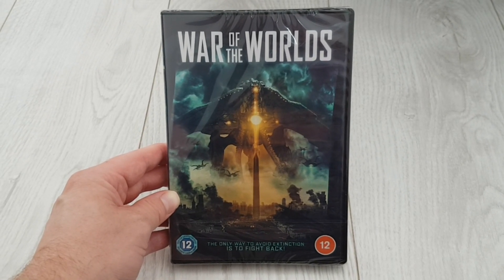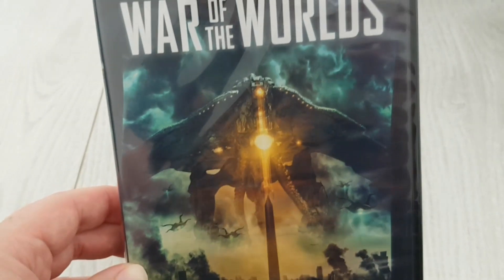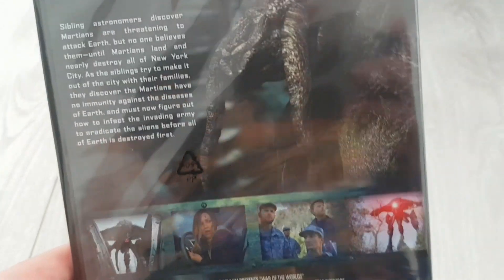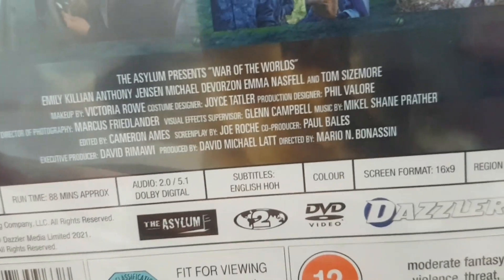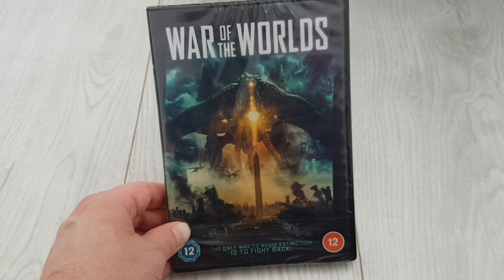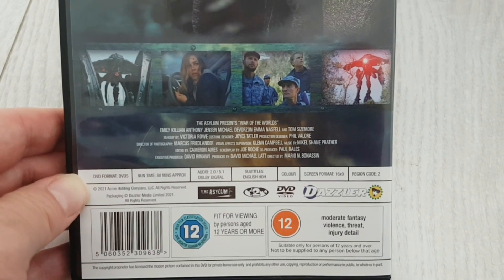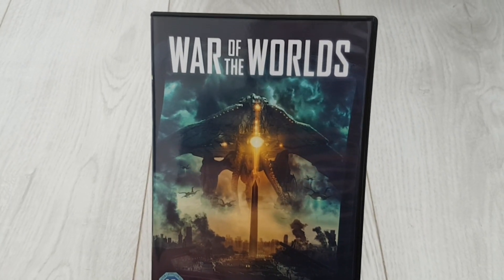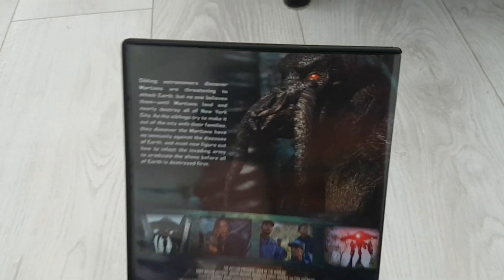WAR OF THE WORLDS DVD 2021 New Movie Release Tripods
WOTW 21 has finally landed on DVD in the UK . Going by the alter ate title in the states as Alien Conquest . It's a modern take on the classic HG Wells Sci Fi Masterpiece .